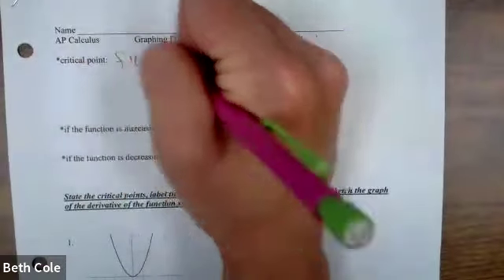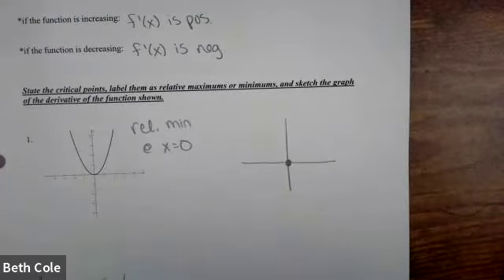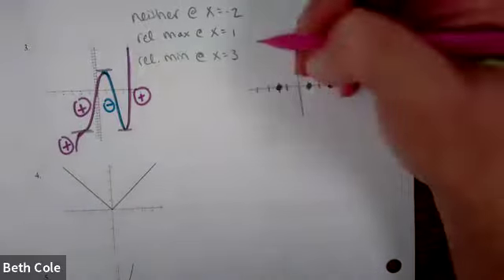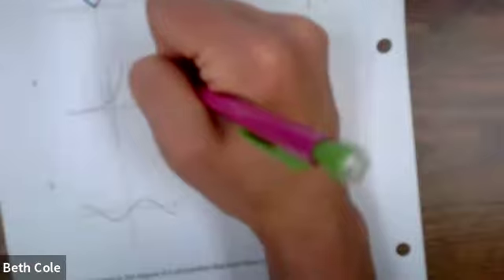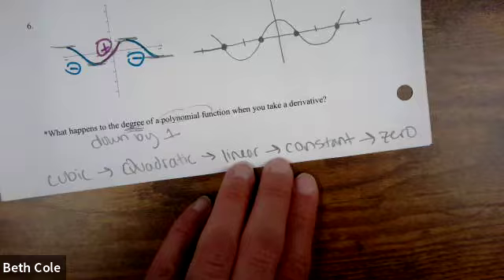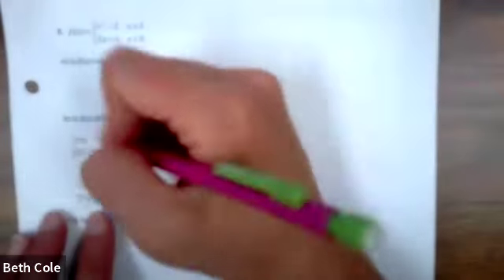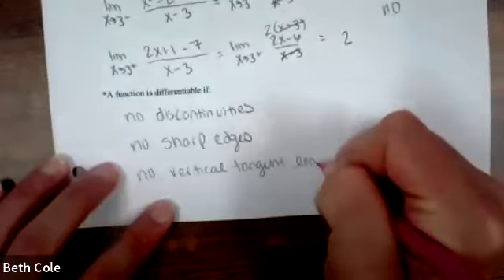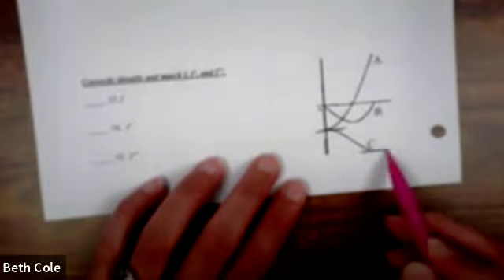derivative graphs and differentiability